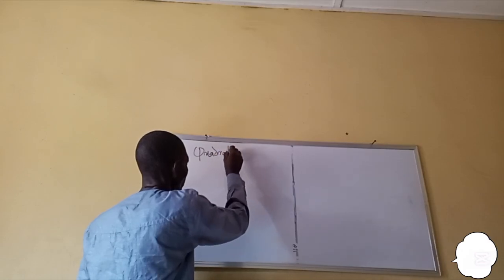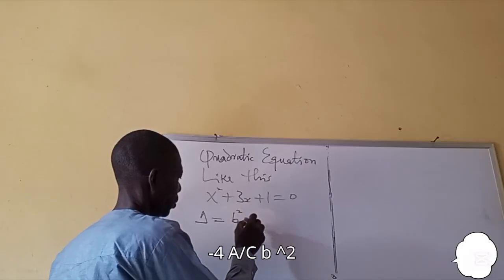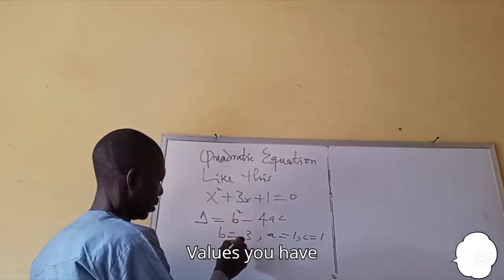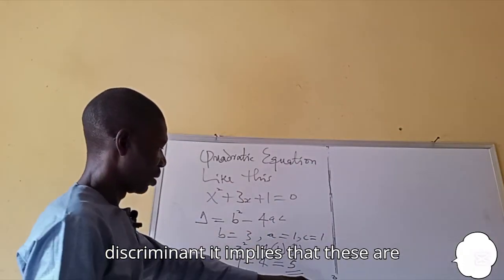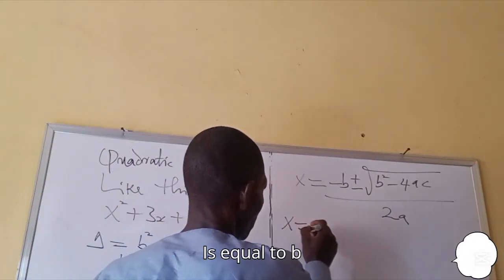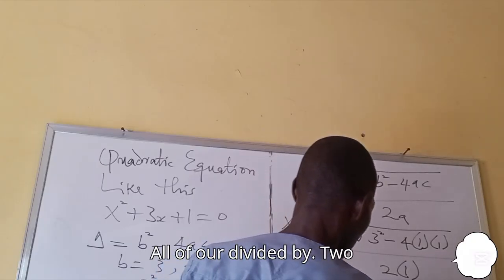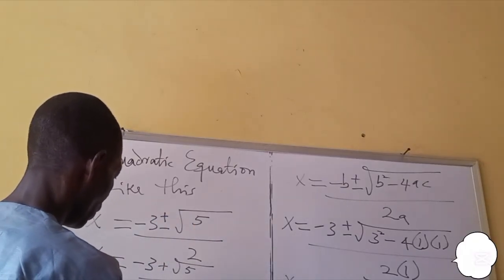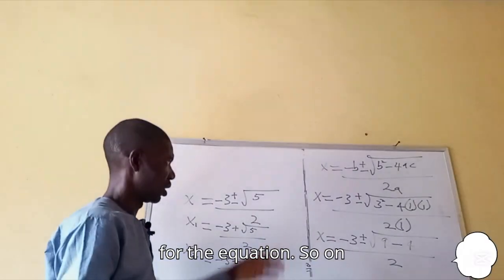How to Solve Quadratic Equation That Cannot be factored ( Step - by - Step)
Stuck on a quadratic that won't factor? Learn how to solve non-factorable quadratic equation using Quadratic Formula. Get step - by- step help for irrational and complex roots today. Math doesn't click until you see every step.